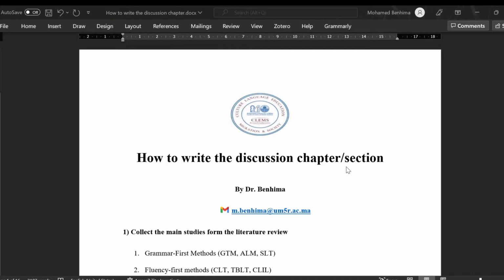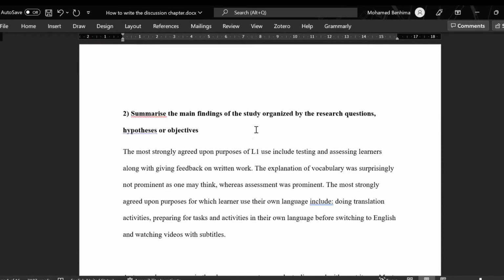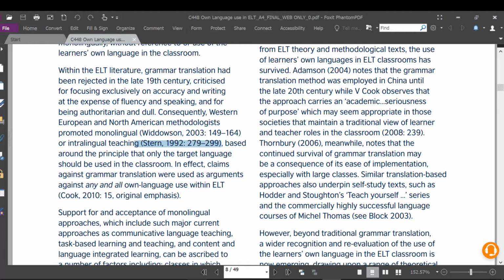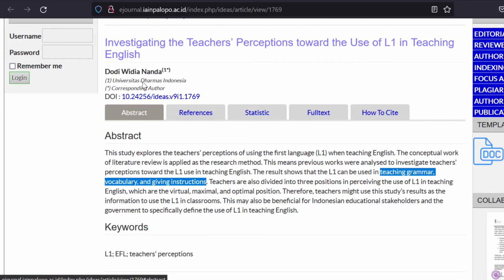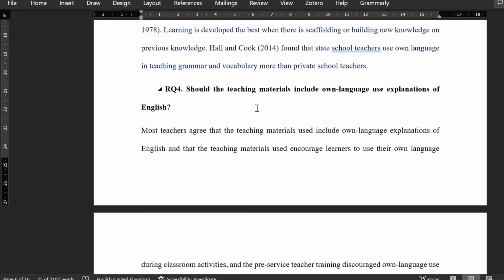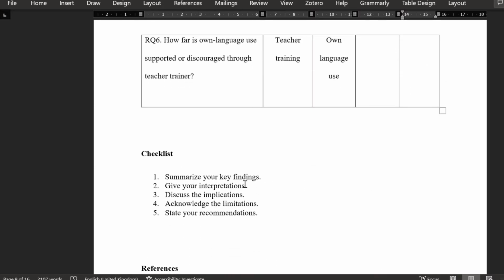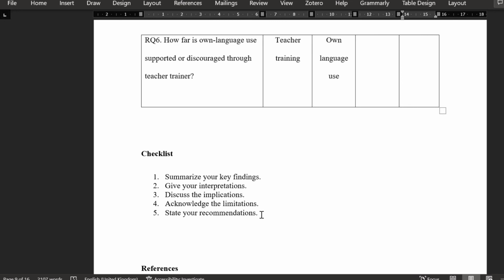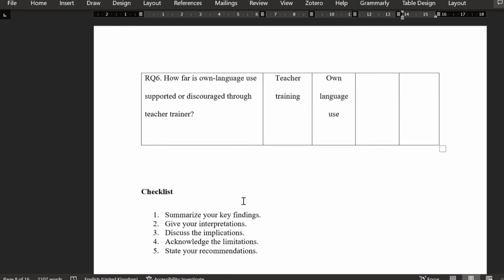How to write the discussion chapter